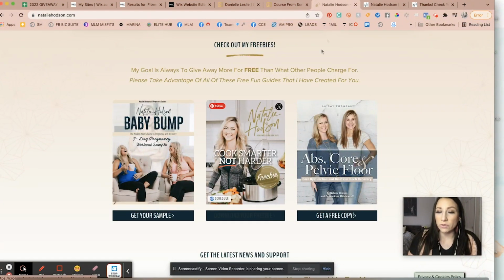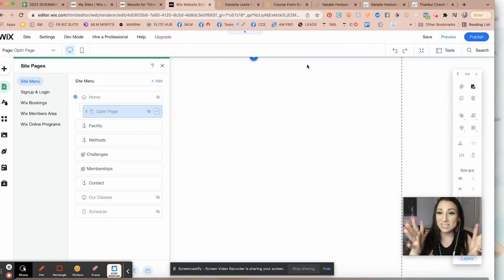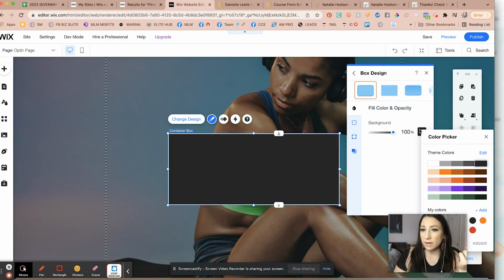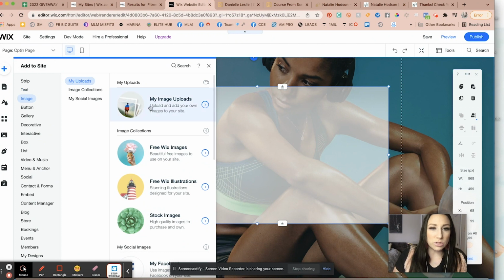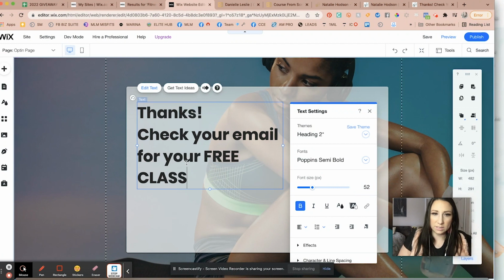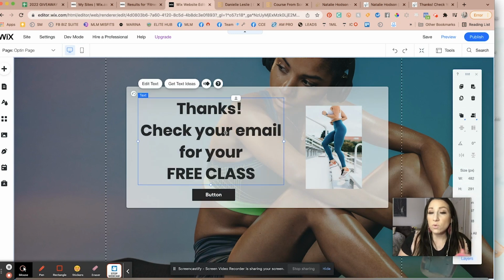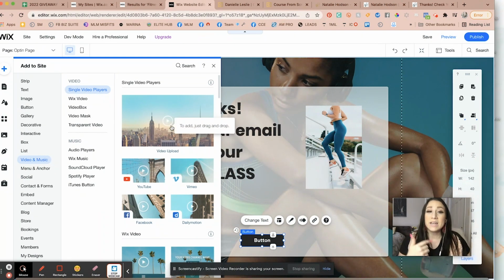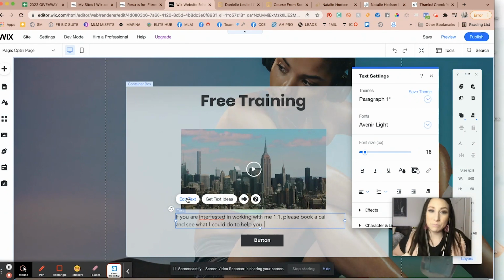Best Tips to Optimize Your Home Page on Your Wix Site To Generate More Leads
Best Tips to Optimize Your Home Page on Your Wix Site To Generate More Leads | Wondering how to generate more leads and sales from your website? Discover the best tips to optimizing your website homepage to generate more leads.

WTF: What The Funnel Series -

Join Sara as she breaks down the importance of funnels and how they can turn your websites into lead generation machines. So often, we look at websites as digital billboards and miss the fact that they are a prime opportunity to get your ideal client to take action with your business.

That may mean collecting email opt-ins on Wix or getting someone to book an appointment from your Wix website or even getting a prospect to buy a product from your Wix eCommerce store.